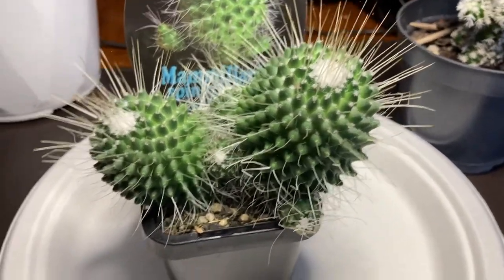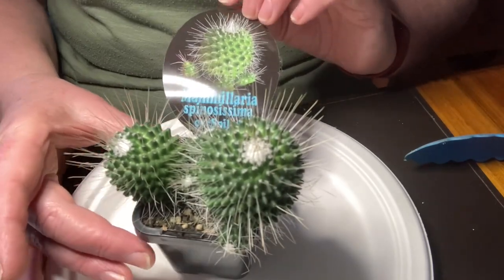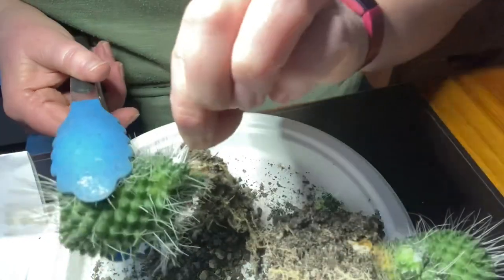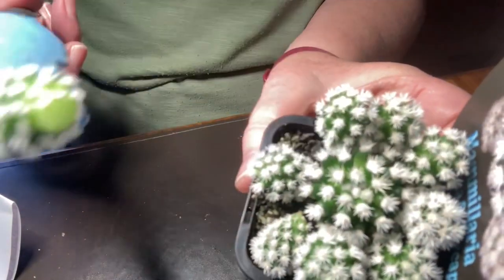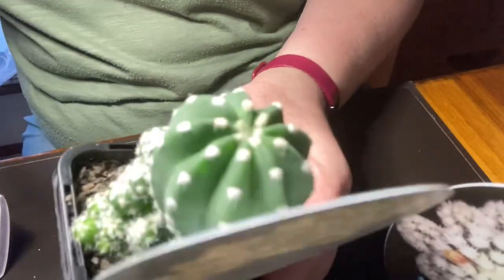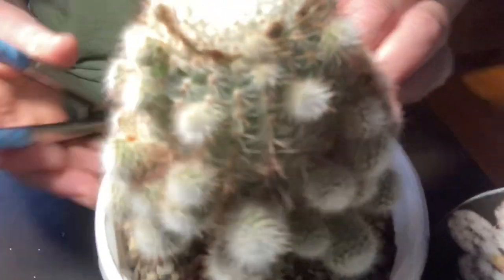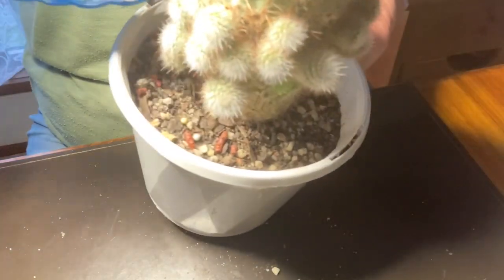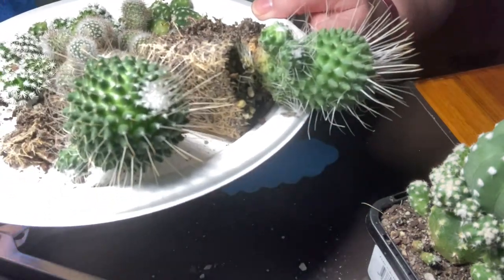Removing Cactus Pups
These cacti have lots of babies so let’s remove some of them and create new plants